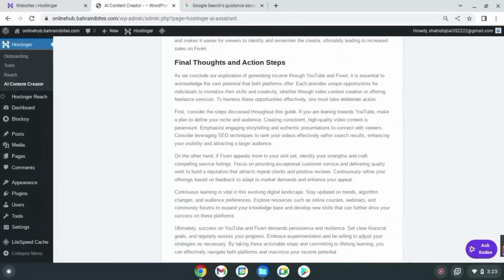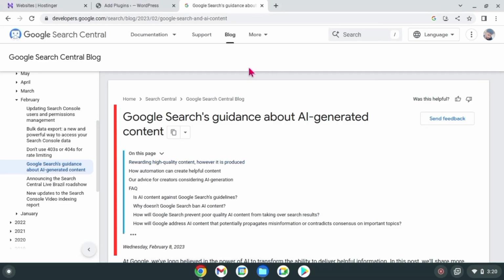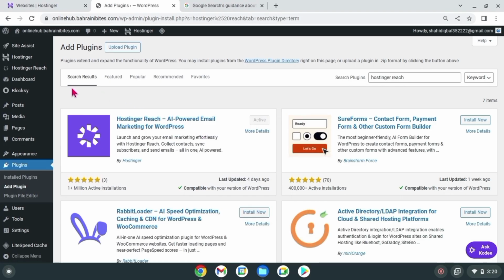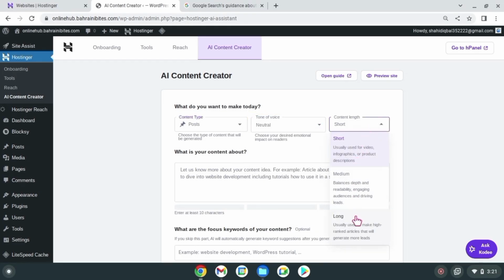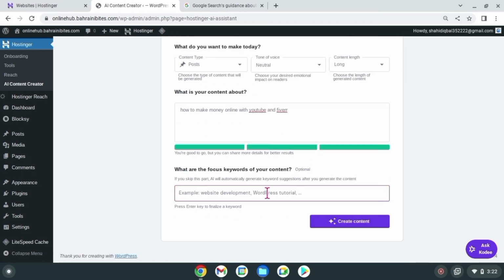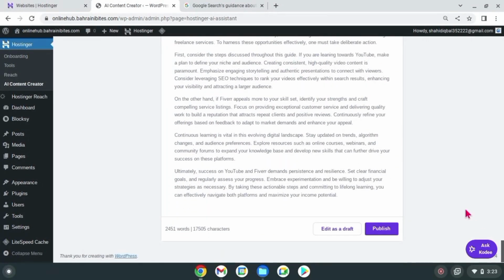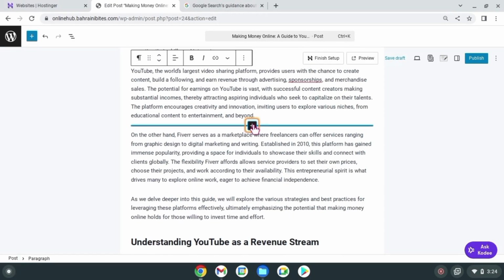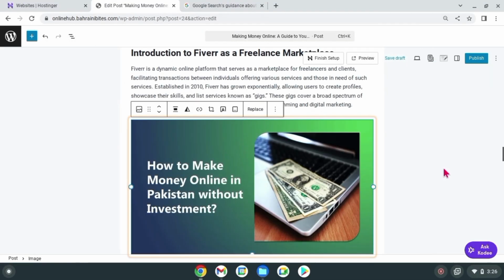How to Write Blog on WordPress Website (Write Article Using Ai 2026)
In this video, I will show you how to create a complete 2000+ words blog post in just 2 minutes using AI and WordPress. This is one of the fastest and easiest methods to generate high quality, SEO friendly content without any writing skills.
‎You will learn step by step how to use AI tools inside WordPress to automatically generate long form blog posts that are fully structured, formatted, and ready to publish. This method is perfect for beginners, bloggers and anyone who wants to grow their website traffic and rank on Google.
‎Many people think AI content does not rank, but the truth is Google only cares about quality, helpful, and user focused content. In this tutorial, I will also show you how to edit AI content properly so it looks natural and human written.
Timestamps

00:00 – Intro
00:07 – Google Policies About AI Content
00:30 – How to Add a Plugin
00:48 – How to Write a Blog in Minutes
01:45 – Blog Post Generated
02:01 – How to Make It Unique
02:36 – Outro

‎🔥 What you will learn in this video:
‎- How to generate blog posts using AI in WordPress
‎- How to create 2000+ words articles in seconds
‎- How to optimize content for SEO
‎- How to make AI content look human written
‎- How to publish blog posts quickly
‎This method can help you scale your blogging business, save time, and earn money online by creating unlimited blog posts daily.
‎If you want to grow your blog fast and rank on Google, this video is a must-watch!